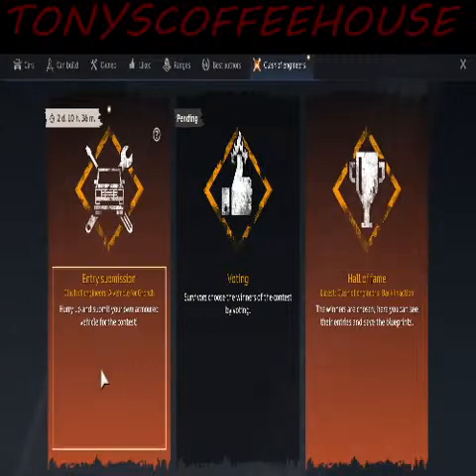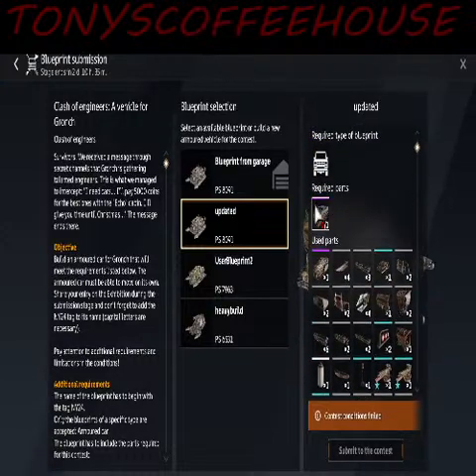Crossout Shoulda been streaming